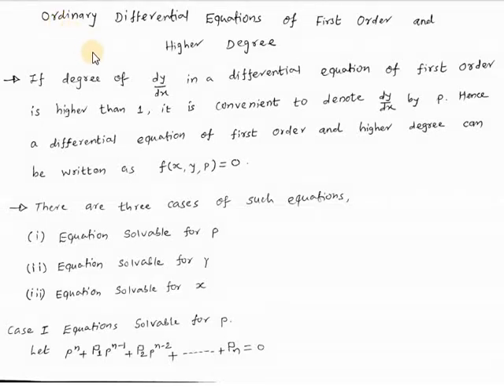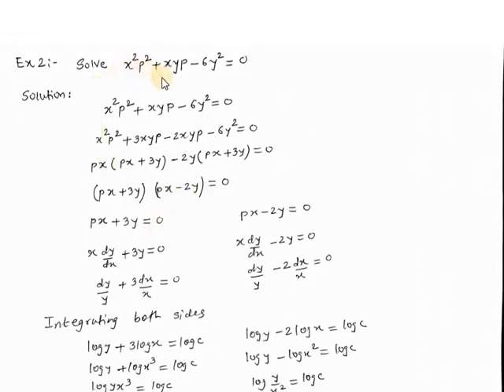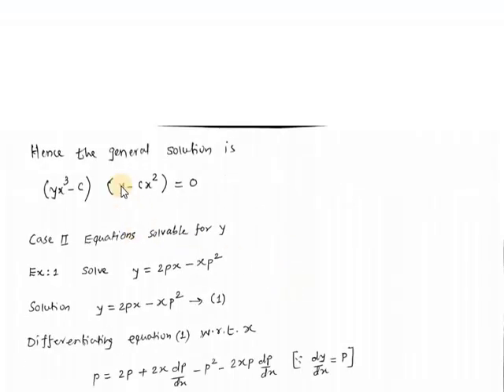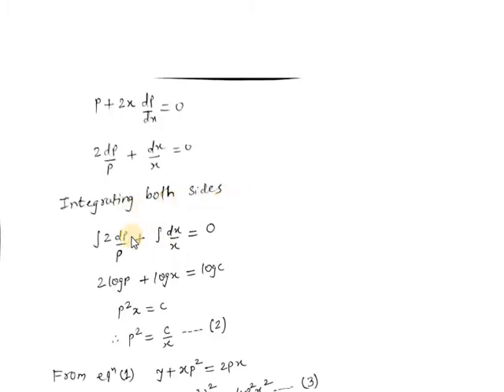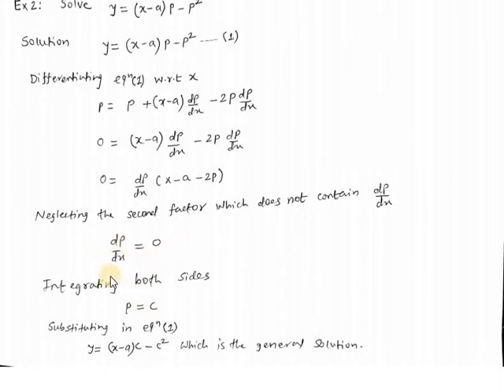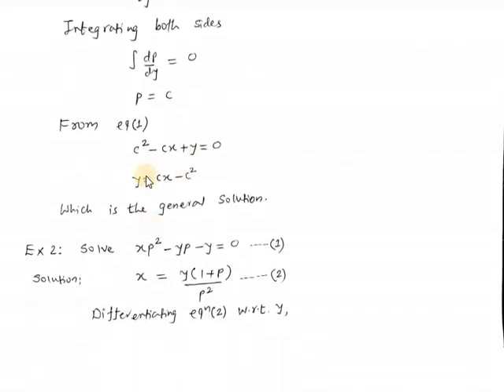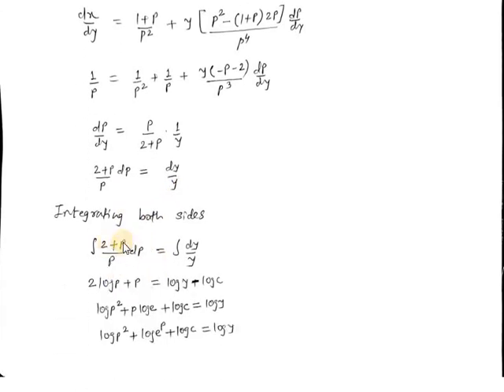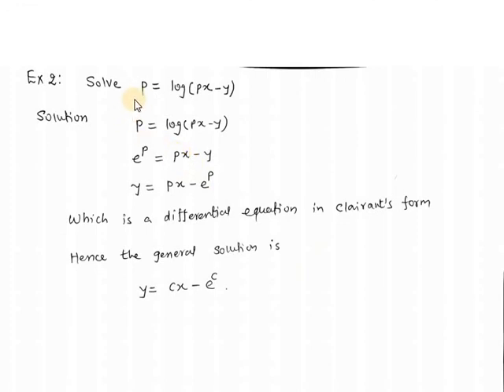B.E 1ST YEAR |MATHS-2 | LECTURE-9 | ODE OF FIRST ORDER & HIGHER DEGREE BY ASST.PROF.HITESH MANGLANI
In this lecture I have covered topic " Ordinary Differential Equations of First Order & Higher Degree"
Chapter:-First Order Ordinary Differential Equations